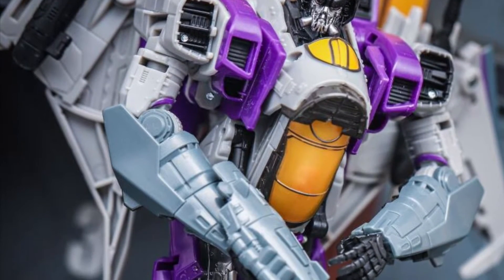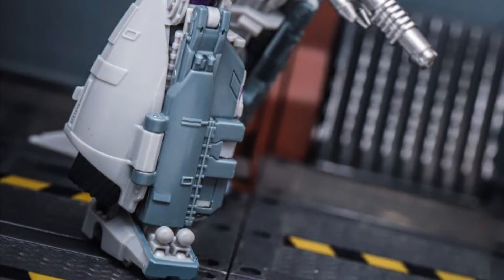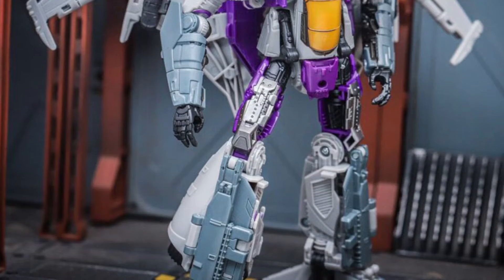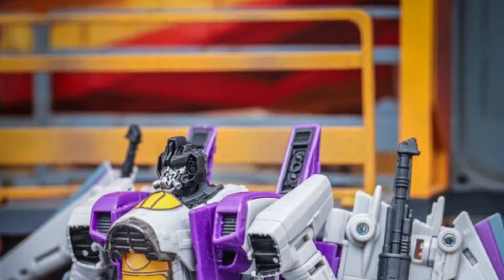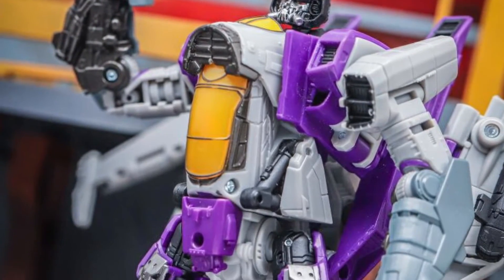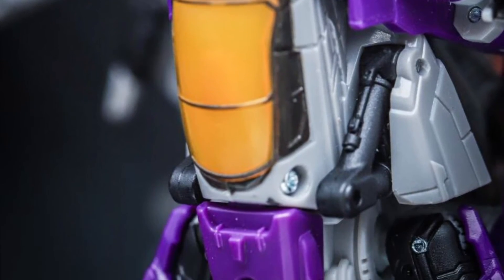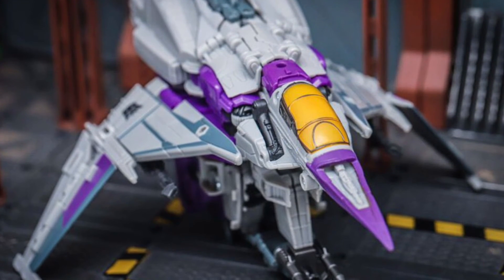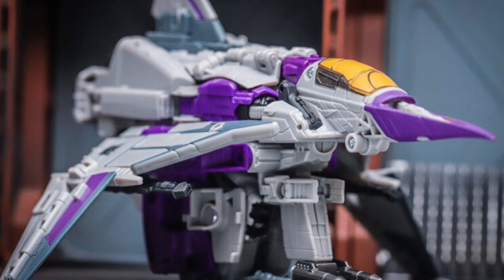New Transformers Skywarp In-Hand Images of Transformers Studio Series by Notrab